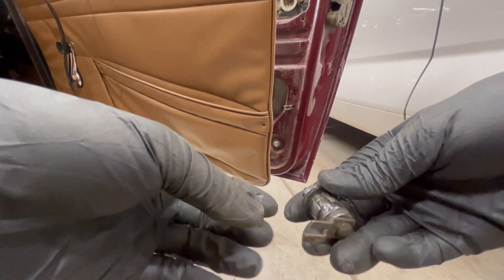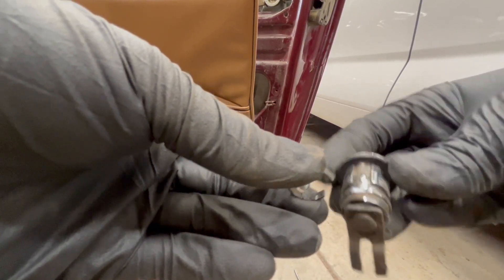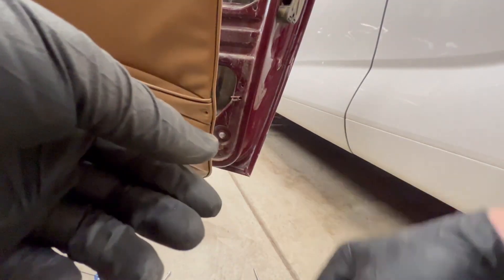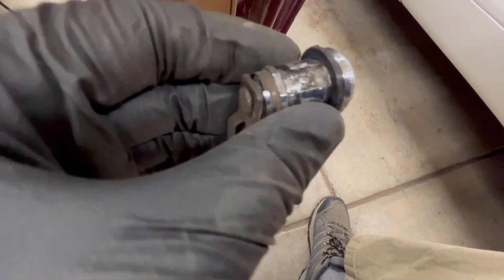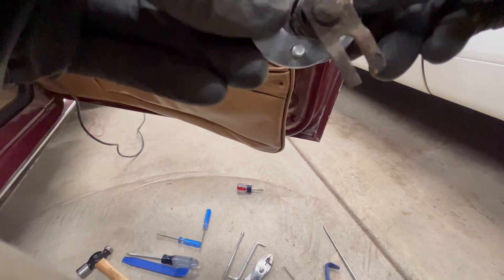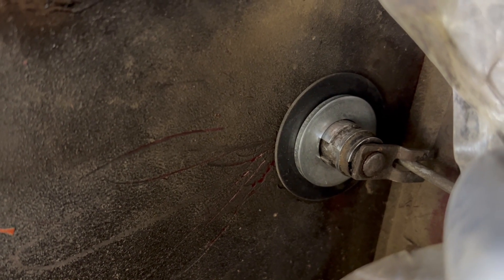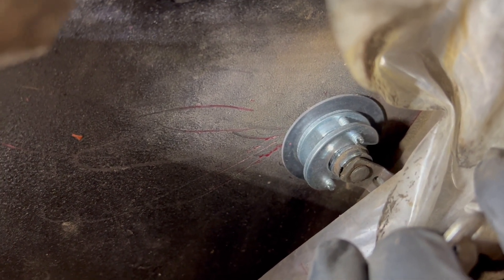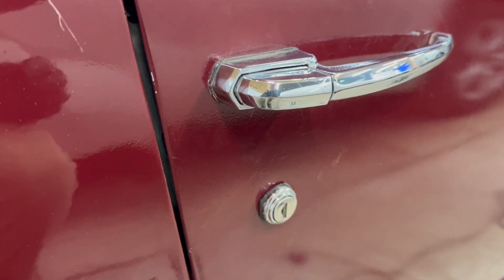Triumph TR6 Door Lock Repair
Fix a loose door lock that might not lock or rattles around.

Reinforcement kit was bought from moss motors.